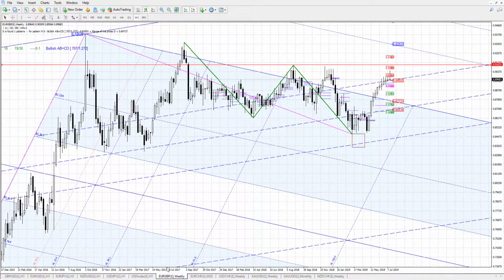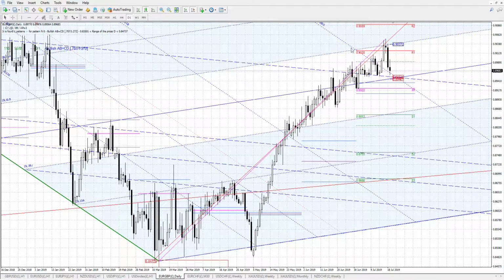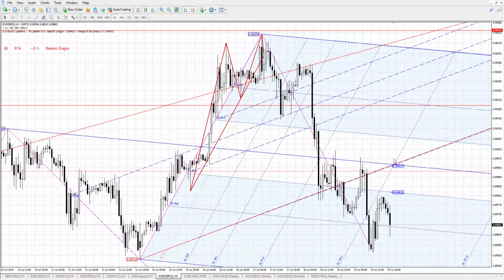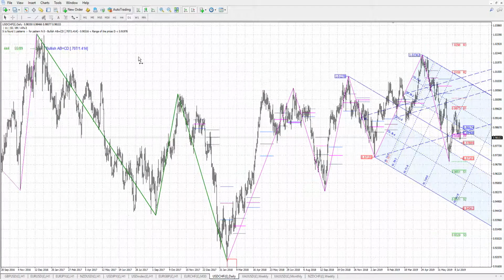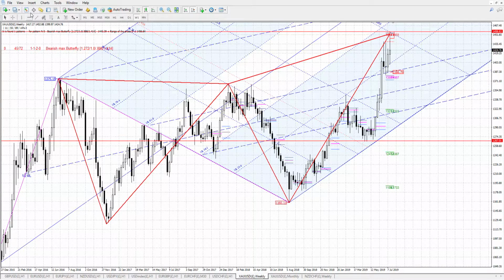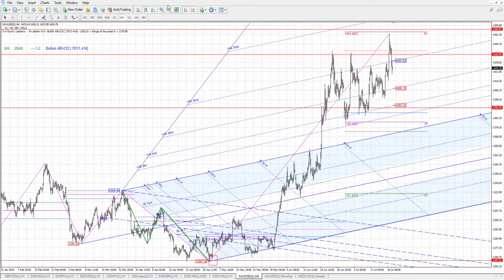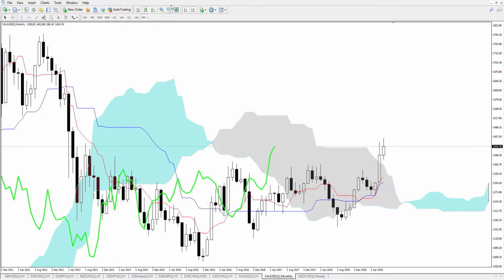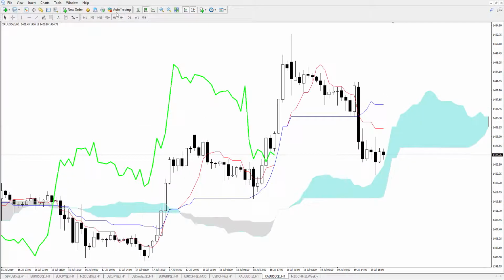FX Forecast 22 07 2019 part 2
Part 2 covers